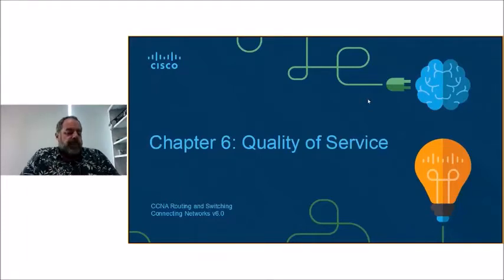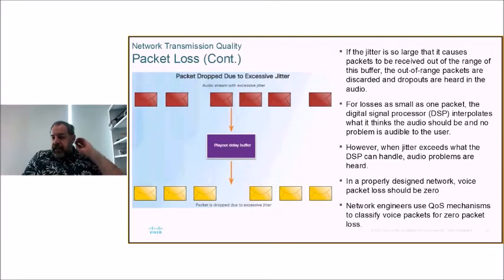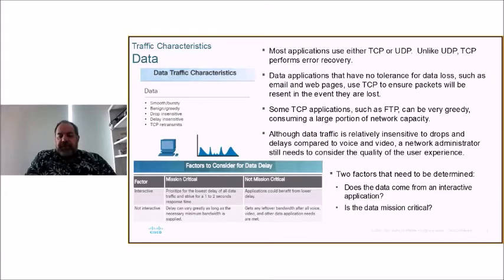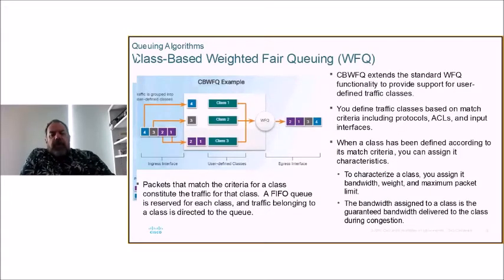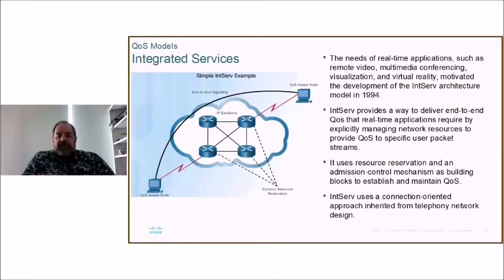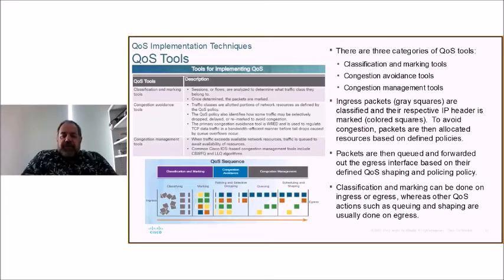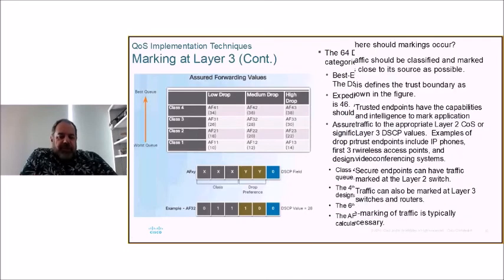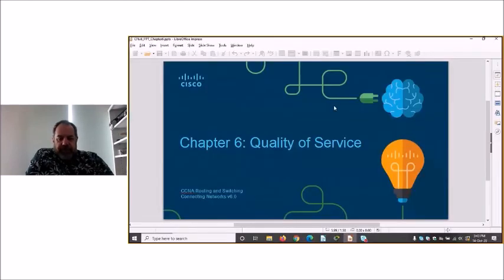2020 Connecting Networks Chapter 6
A discussion of Chapter 6, from the Cisco Networking Academy. Chapter 6 covers QOS.